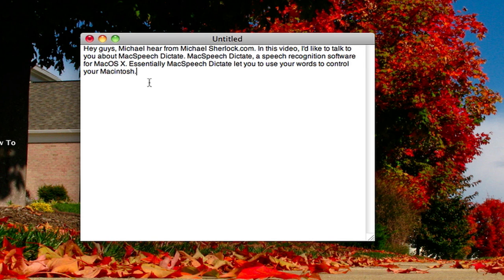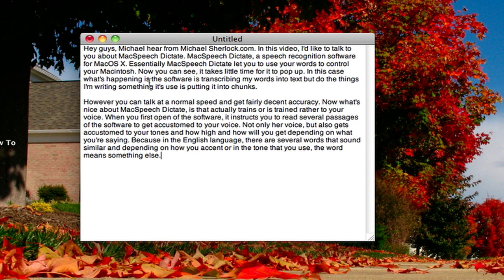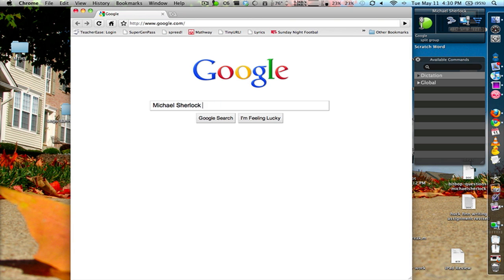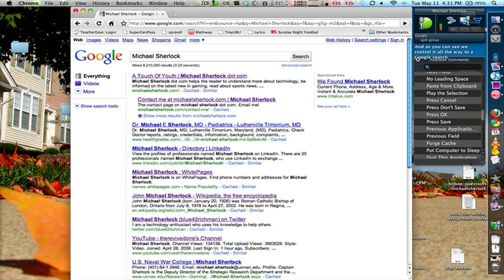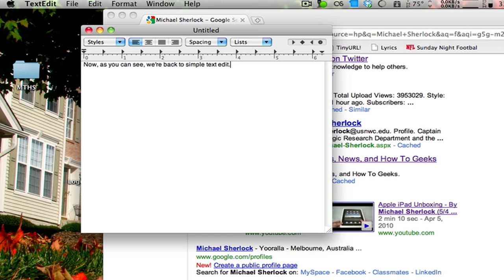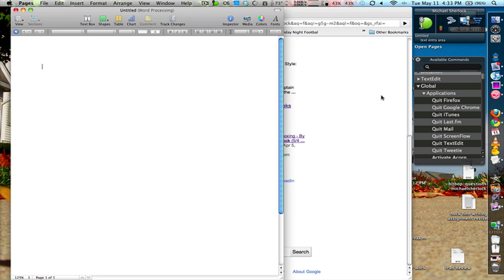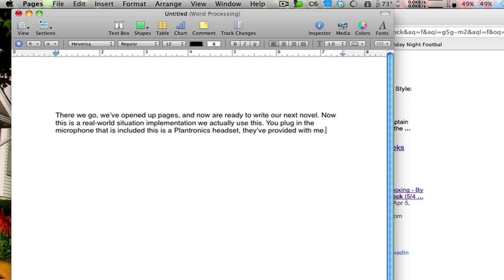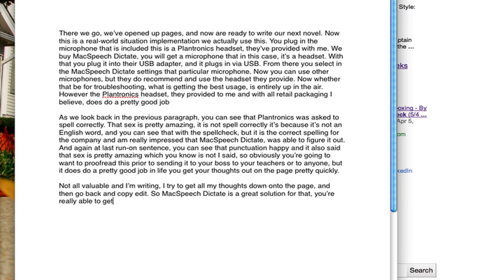MacSpeech Dictate: Control Your Mac With Speech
Looking for a great speech recognition tool to increase productivity in Mac OSX? Check out MacSpeech Dictate, powered by dragon naturally speaking solutions. MacSpeech works very well, is easy to use, and offers nearly complete control of your computer all via your voice. The price is a little steep at $200, but for serious writers and productivity gurus, MacSpeech can be worth the price.